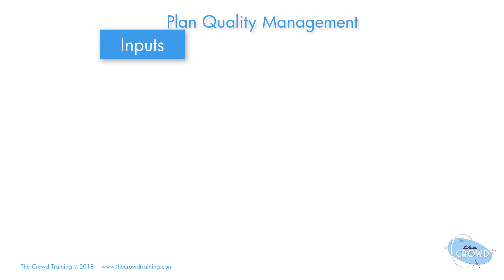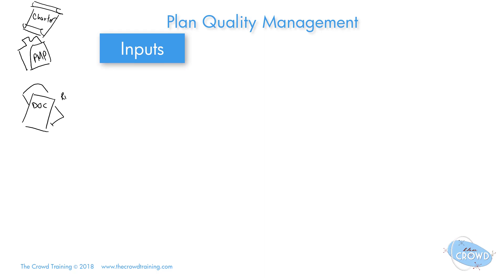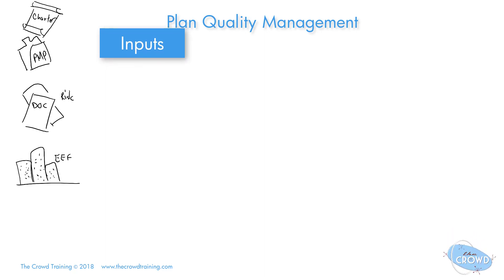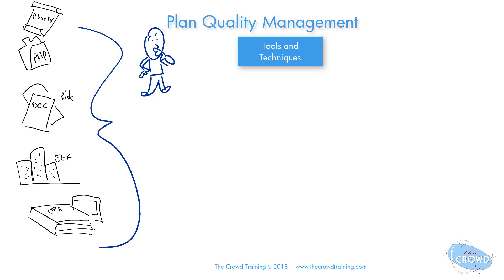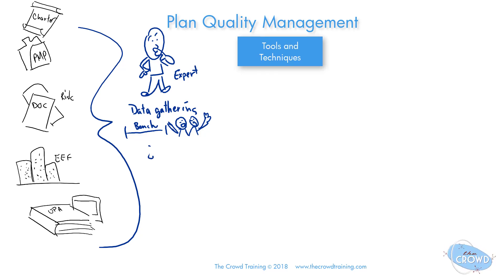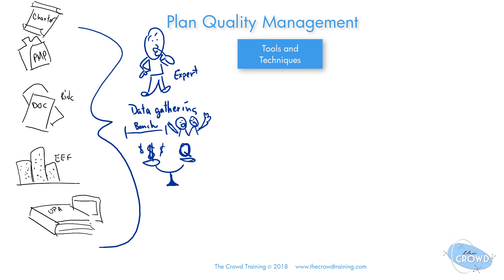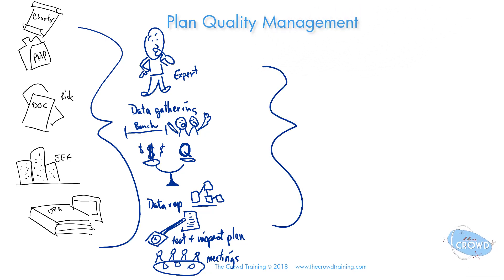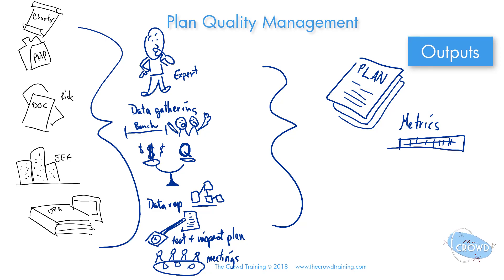Drawn Out: Plan Quality Management Process 6th edition PMBOK(r)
Part of the PM City project management interactive online training courses

Get the full course for $149 for the year

Quick whiteboard drawing overviewing the processes of the Project Quality Management knowledge area of the 6th edition of the Project Management Body of Knowledge (PMBOK) by the Project Management Institute (PMI).

Sketch and explanation of the inputs, tool and techniques, and outputs of the Plan Quality Management process. Excellent resource for those preparing to sit for the PMP certification exam or the CAPM certification exam.